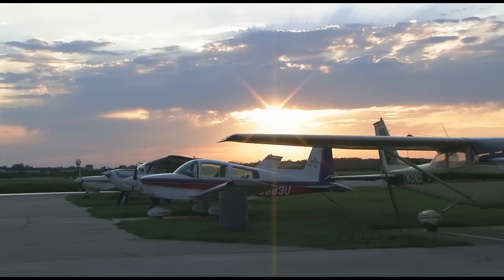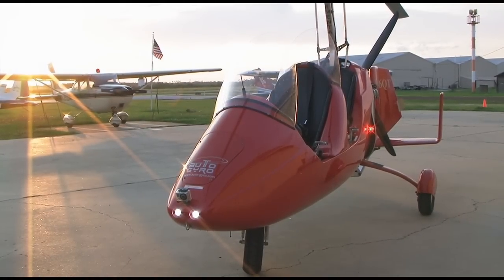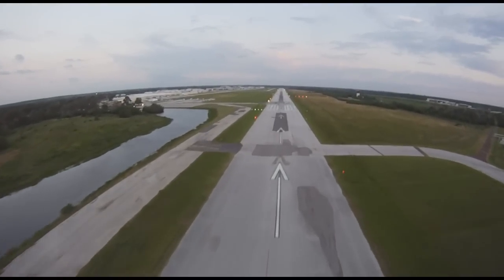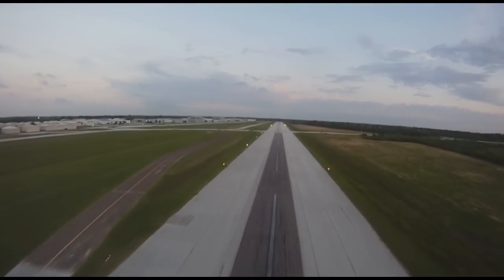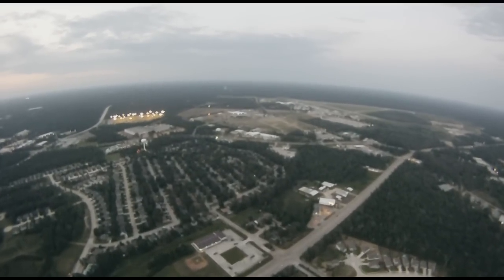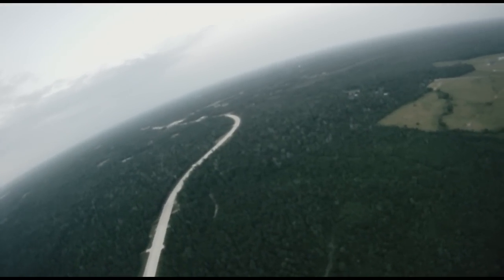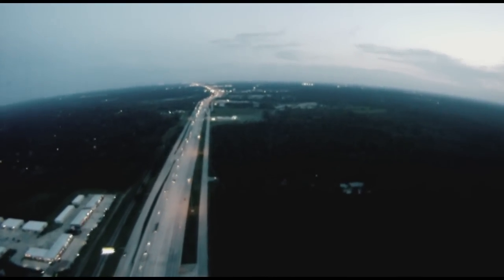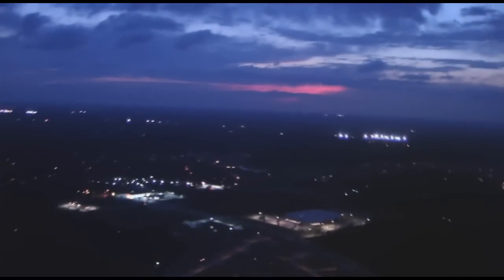Night flight Autogyro MTO Sport training Cross country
Night flight training in an AutoGyro MTOSport Cross Country from Hooks in Tomball to Lone Star in Conroe Texas and Back. Filmed May1st 2012 at 1000 MSL Pilot Desmon Butts CFI Gyroplane.

All music is of my own design except "Wild West bumper" belongs to The Escape Club